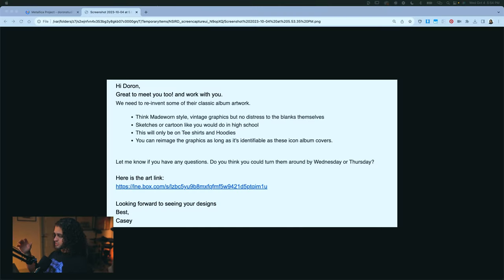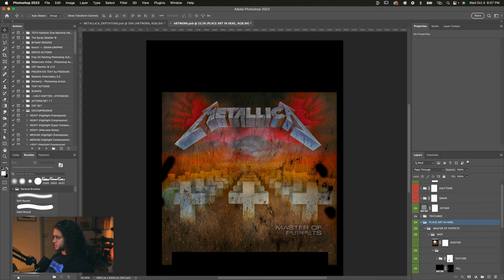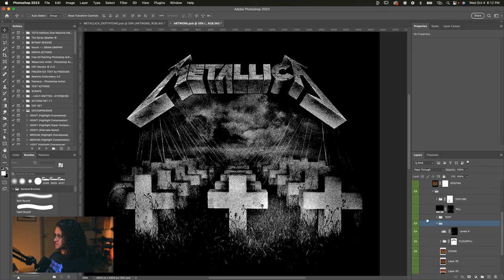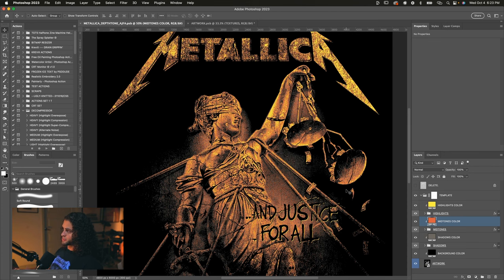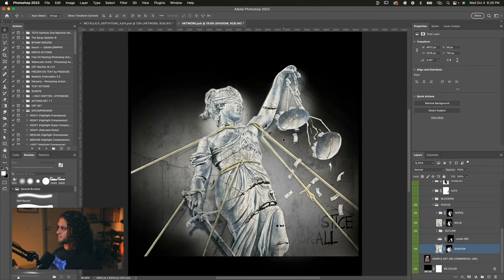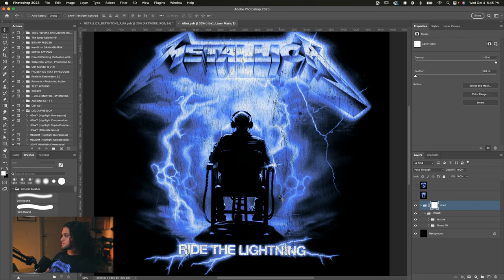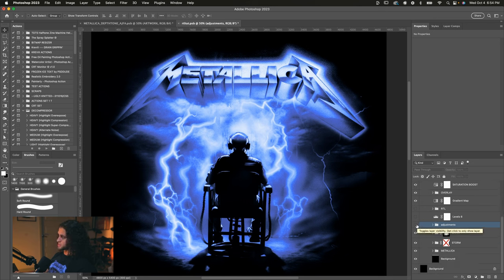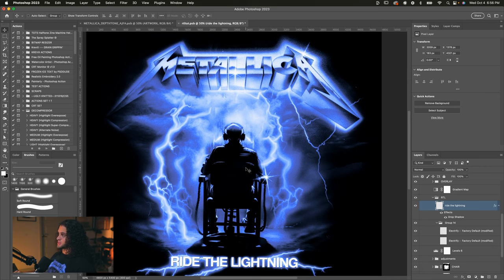How I Designed Official Merch For Metallica | Photoshop Walkthrough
I was extremely fortunate to get to do a few designs for Metallica's tour earlier this year. In this video I walk you through how I made a couple of the approved designs using my Photoshop Template, DEPTHTONE. I also go over how I made one of the unapproved designs that I submitted. Hope you learn something!

Intro: (0:00)
Briefing: (0:30)
Master of Puppets Tee: (2:28)
And Justice For All Tee: (10:15)
Ride The Lightning Tee: (16:30)
Outri: (27:35)